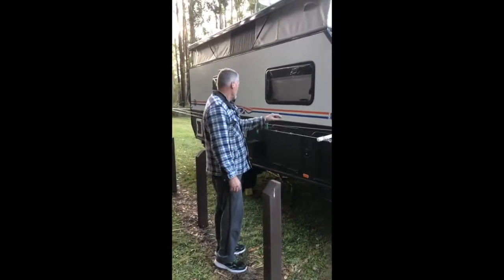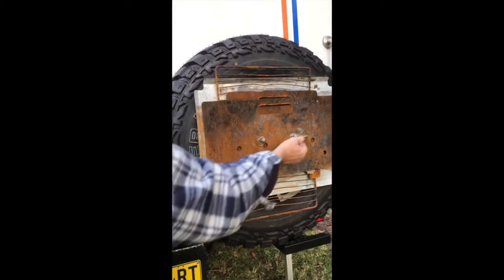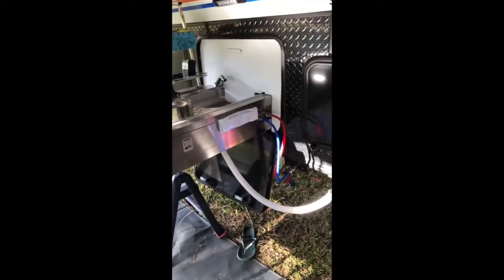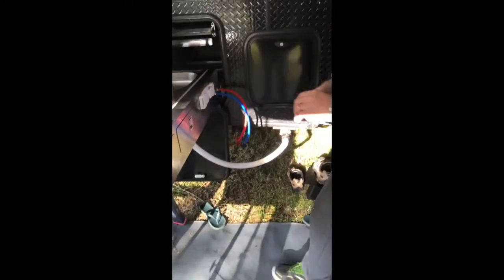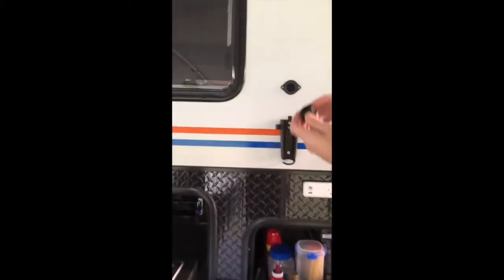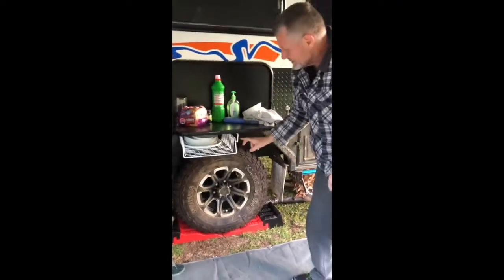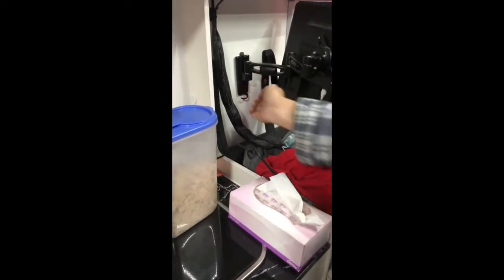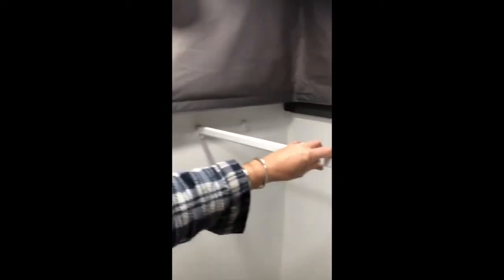Scout Mods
Modifications done to our Scout 15 camper